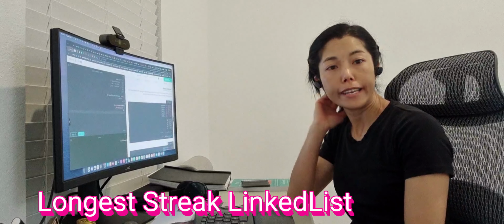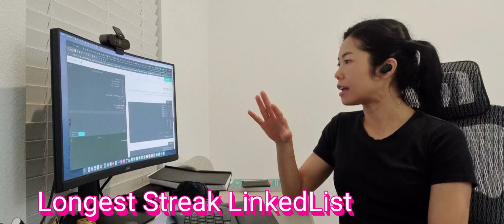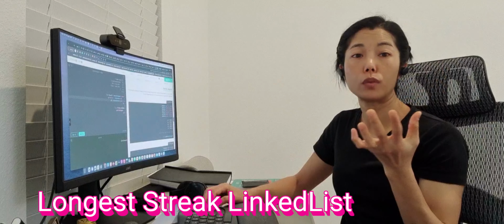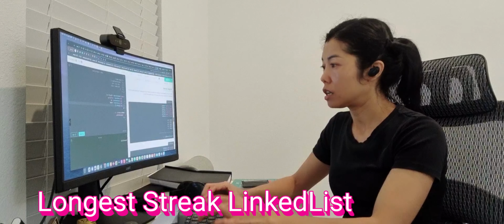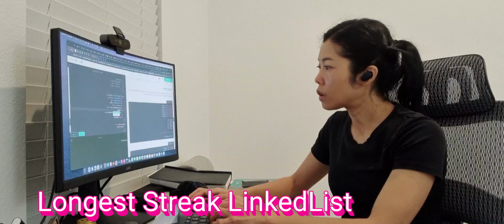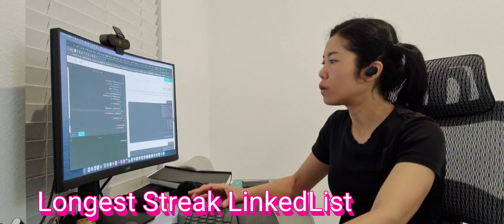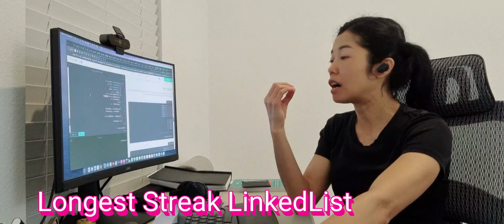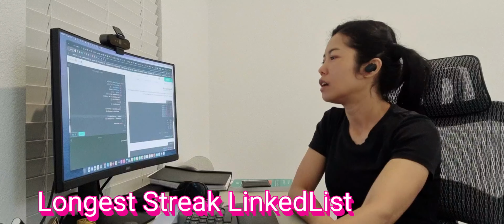Longest Streak Linkedlist | Coding